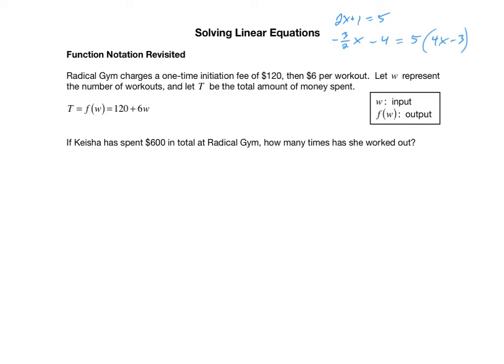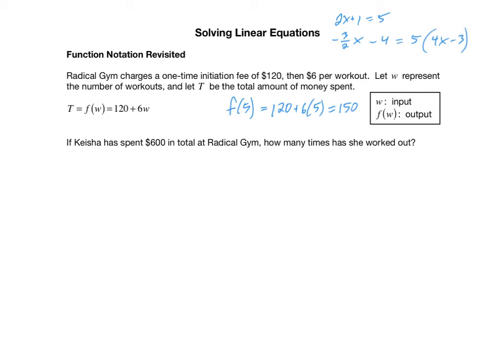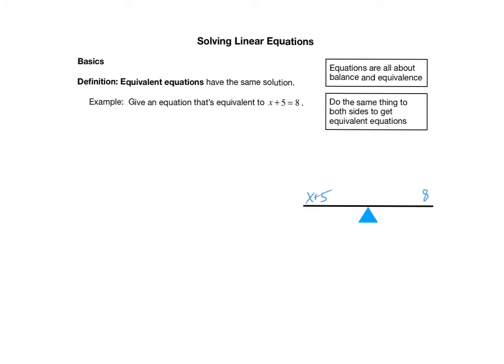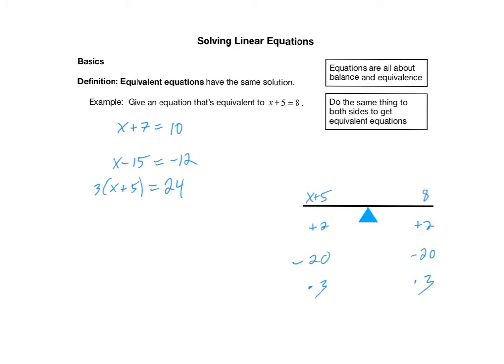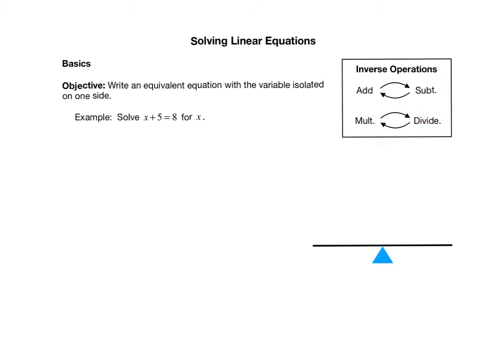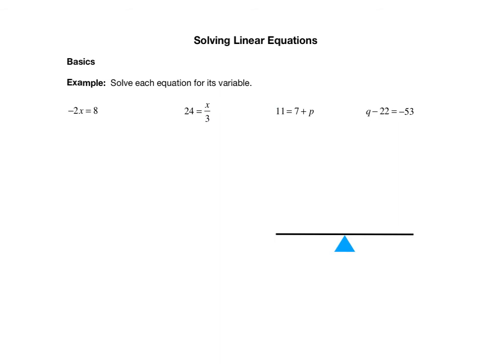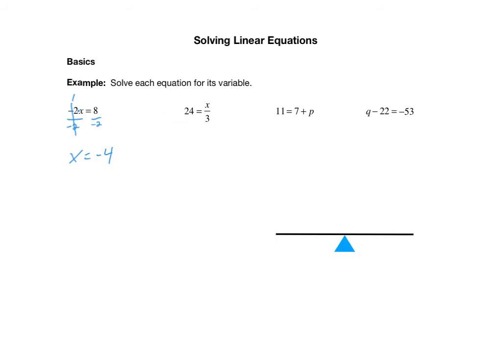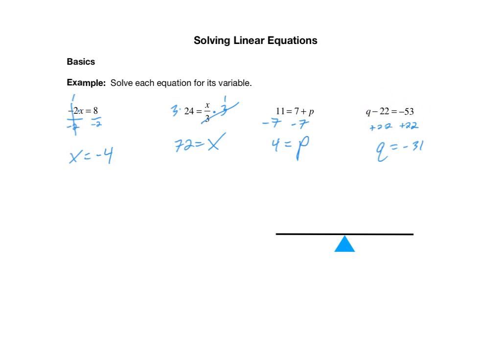Solving Linear Equations, Basics, part 1 of 2